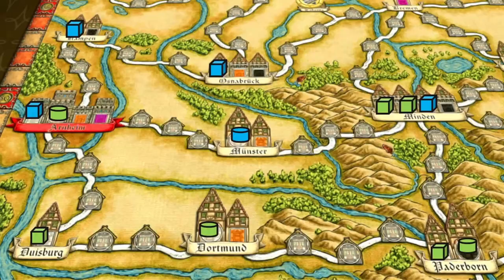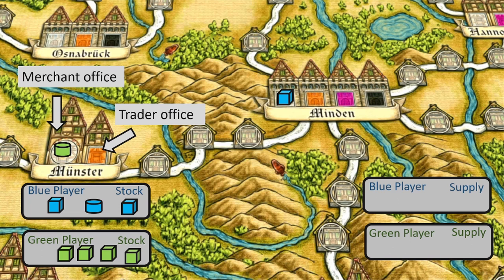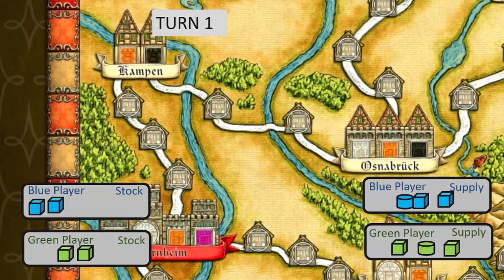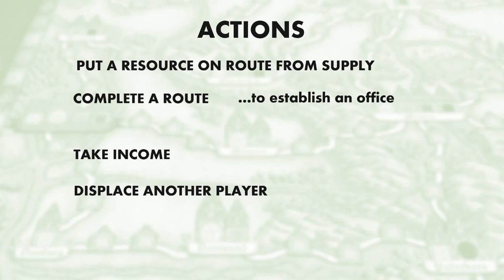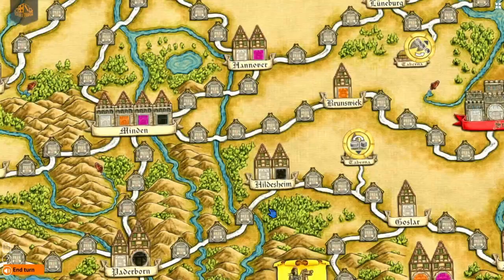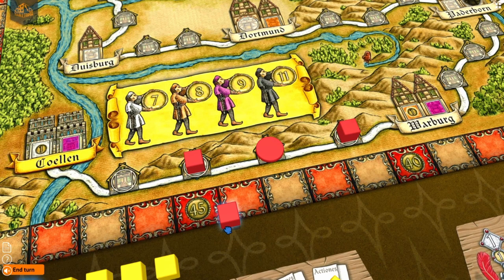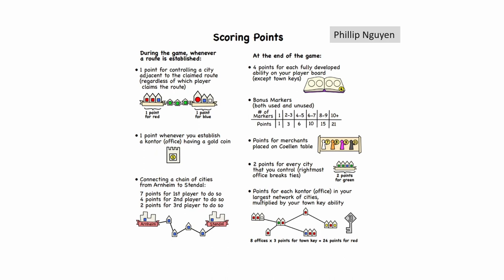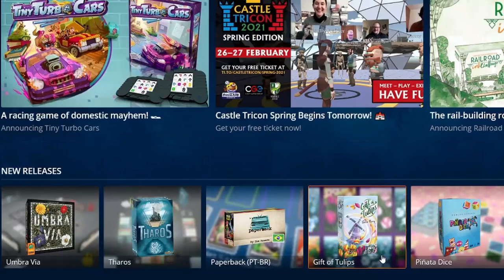Hansa Teutonica Rules Overview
This video is an unfussy rules overview the modern strategy board game Hansa Teutonica.

Hansa Teutonica is designed by Andreas Steding who designed Stroganov and Gugong.

The beautiful artwork is by Dennis Lohausen (who also did illustrations for the 2020 Stefan Feld game Bonfire, Gaia Project, A feast for Odin) .

The publisher is argentum Verlag and Pegasus Spiele recently published Hansa Teutonica Big Box.

Images are from Tabletopia.com.

If you like so-called "Euro games" like Praga Caput Regni, Hallertau, Great Western Trail or The Lost Ruins of Arnak then you should give Hansa Teutonica a try!